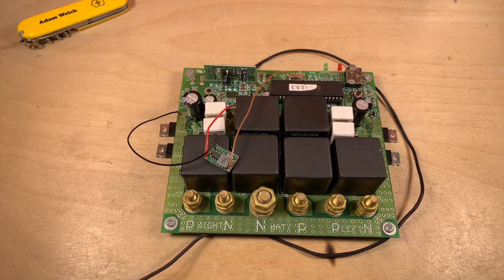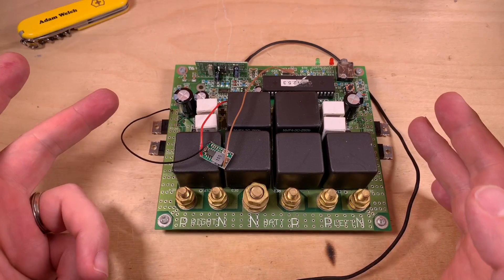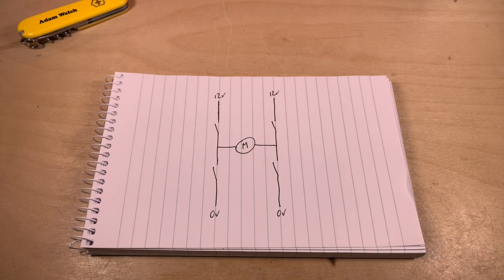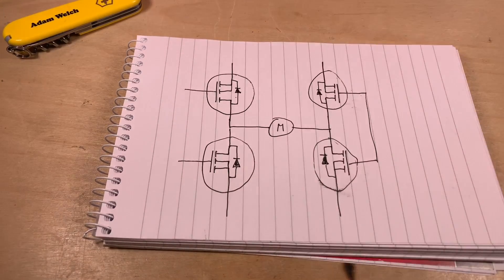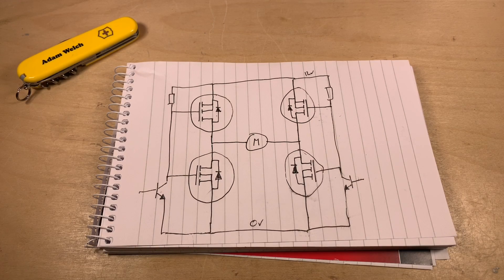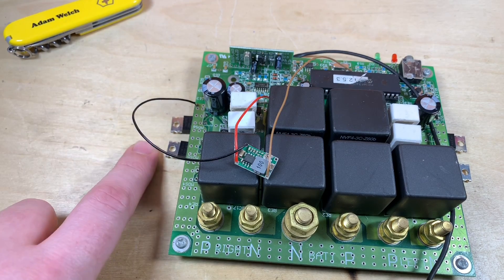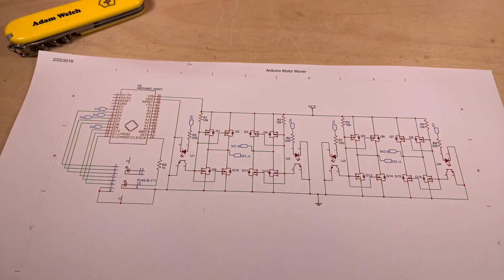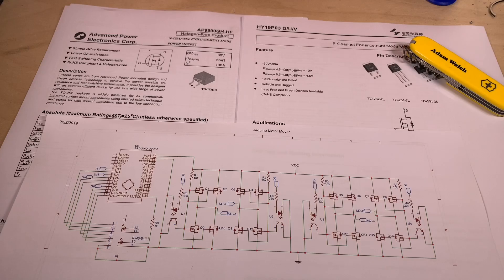H-Bridge Caravan Motor Mover Controller Design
I'm planning to build a replacement caravan motor mover to replace the commercial option which has failed after about fifteen years.